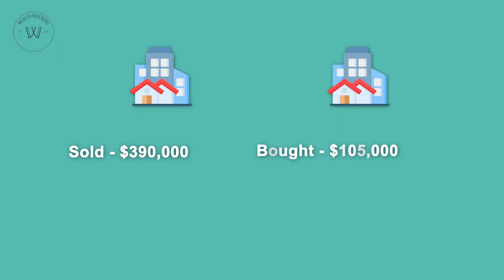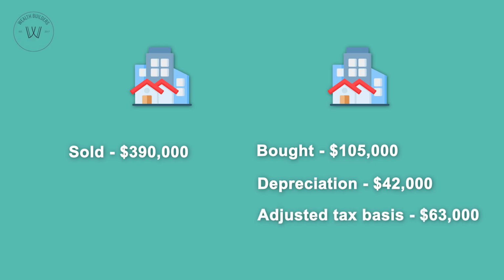Selling Rental Property? Look Out For This Tax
• Summary

In this video, Eric discusses the implications of depreciation on rental properties, particularly when selling them in retirement. He explains how to calculate accumulated depreciation, tax bases, and capital gains tax, including the complexities of depreciation recapture. Additionally, he outlines various strategies to minimize tax liabilities, such as 1031 exchanges and converting properties to primary residences. The conversation also touches on the importance of diversification in retirement planning and the need for professional guidance in navigating tax complexities.

Takeaways

• Depreciation reduces the taxable gain on property sales.
• Understanding tax bases is crucial for calculating gains.
• Depreciation recapture is taxed at a higher rate of 25%.
• Capital gains tax rates depend on income and filing status.
• 1031 exchanges allow for tax deferral on property sales.
• Converting rental properties to primary residences can reduce taxes.
• Selling in a low income year can lower tax rates.
• Capital losses can offset gains from property sales.
• Donating property can help avoid depreciation recapture.
• Diversification is key for a relaxed retirement.